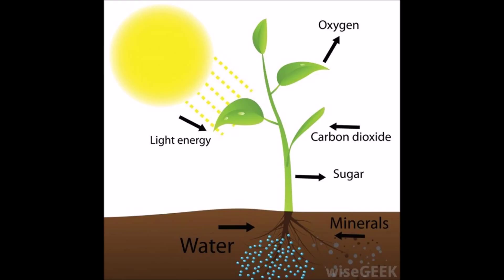Photosynthesis OurayR JacobB